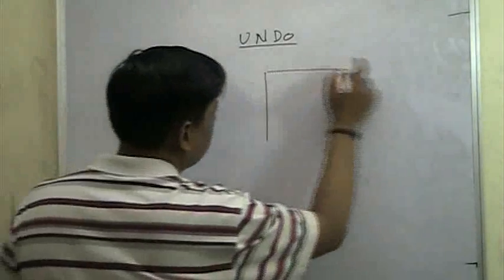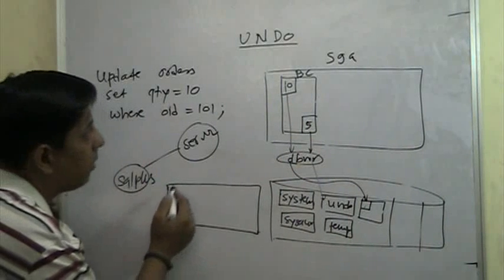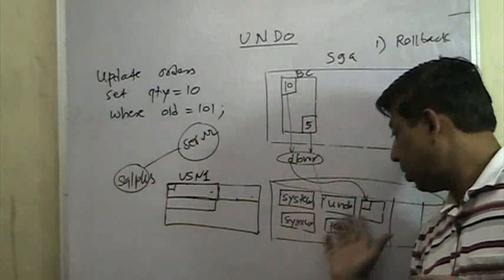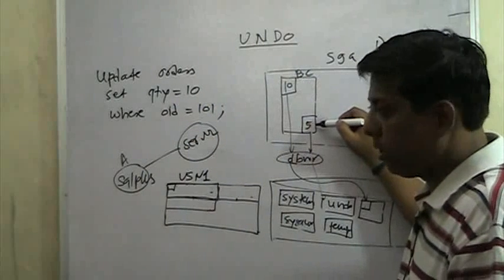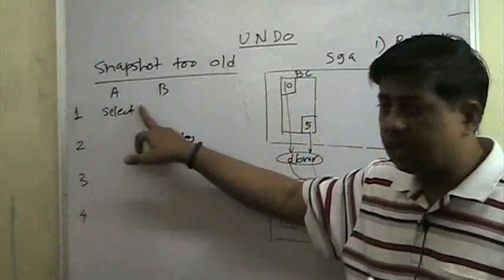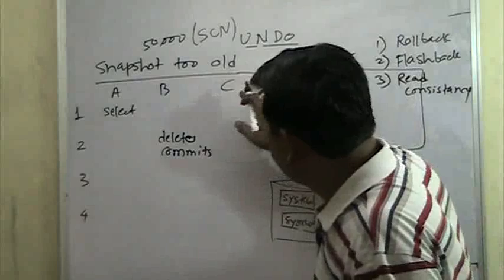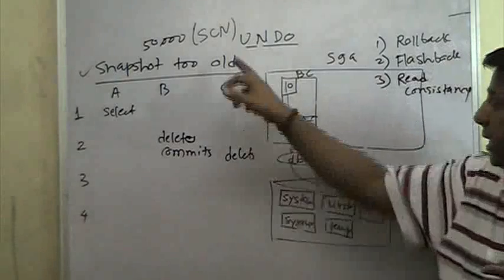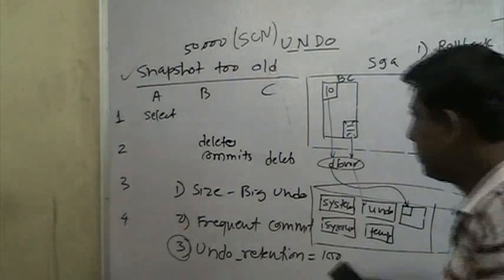admin1_042_day9_undo_snapshot_to_old_ora1555